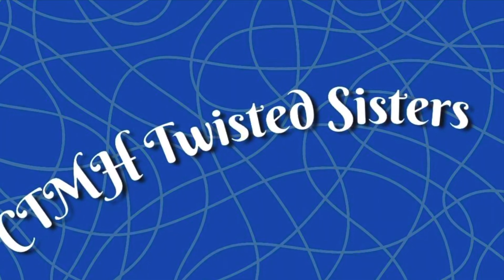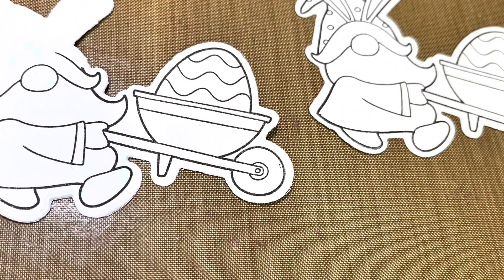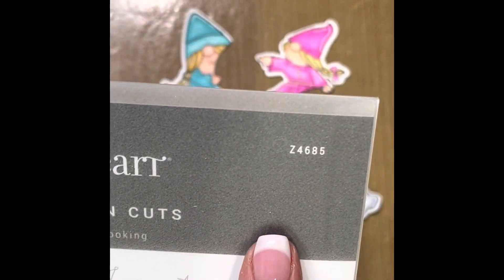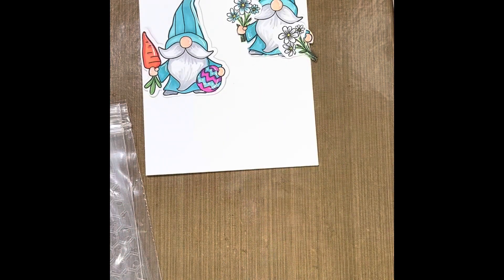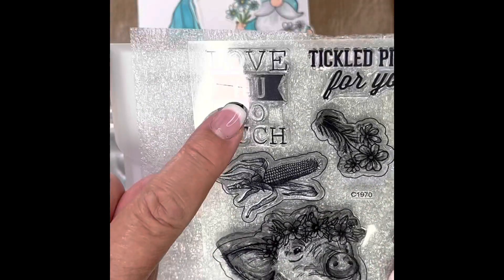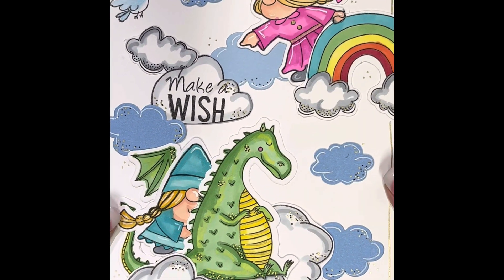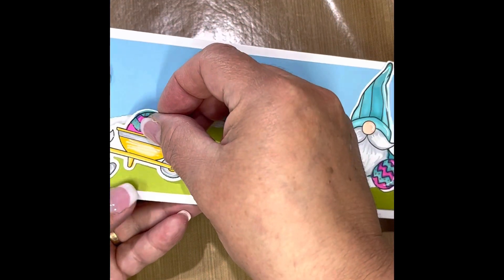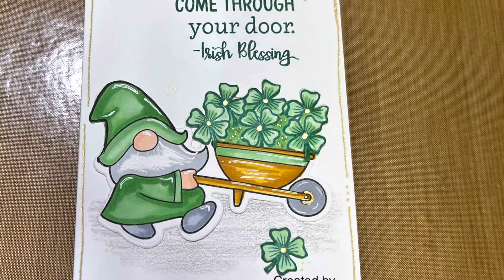￼￼ TodayI twisted the Easter gnomes Z4682.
If you’re wanting to order product in Canada, please go to my website sandyzim.closetomyheart.ca. or you can order from my partner in the US at kati.ctmh.com.

Here is a list of the products that I used :
Z4682 Easter gnomes Stamp and thincut
Z4685 storybook scrapbooking Stamp and thincut
Z4686 kind of a pig deal Stamp and thincut
C1967 lucky to know you stamp
CC9225 floating bye (retired)
Z4678 card front shape stencils
Z4679 card front pattern stencils
￼￼ Z4579 liquid gold metallic paint markers
Tri. Blend markers of your choice.
￼ Z4572 blending brushes
Z6528 capri Ink
X254 white cards and envelopes X257 slimline cards and envelopes
1385 white Daisy cardstock ￼￼

If you have any questions, leave me a message I would love to hear from you.